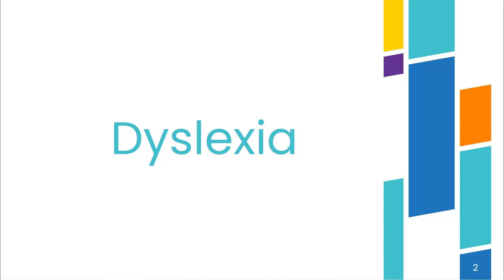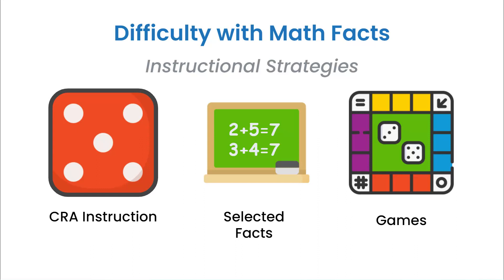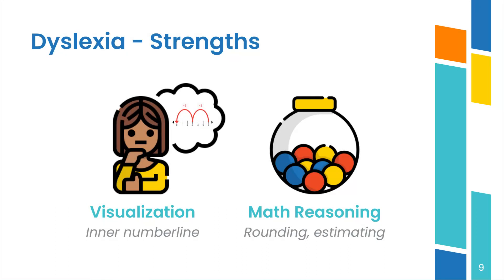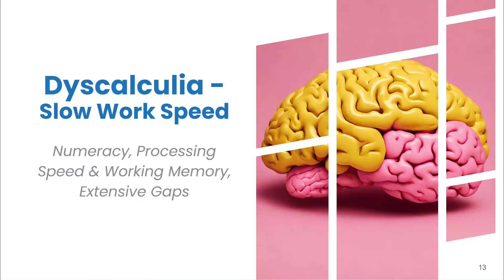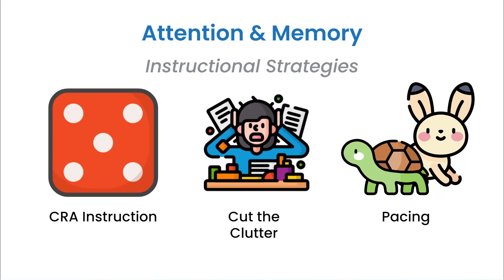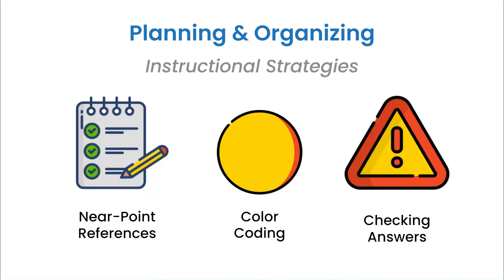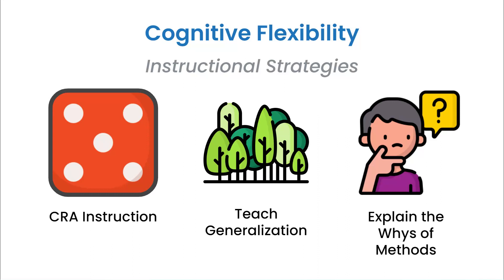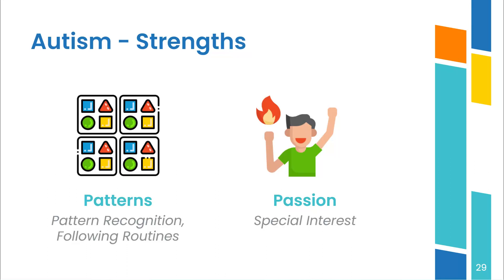Mathematics for All: Supporting Different Learning Profiles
At Made for Math, we understand the diverse learning profiles of our students and recognize the unique challenges they may face. In this video, we dive into effective teaching strategies tailored to support students on their mathematical journey.

Looking for related links and the blog post?

0:23 Dyslexia
5:50 Dyscalculia
9:35 Attention
14:27 Autism